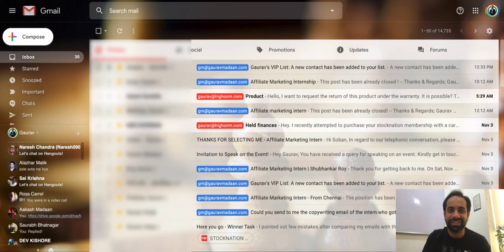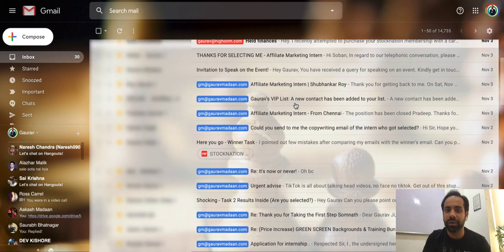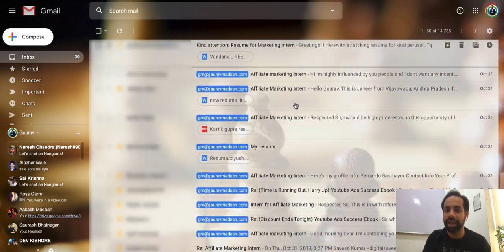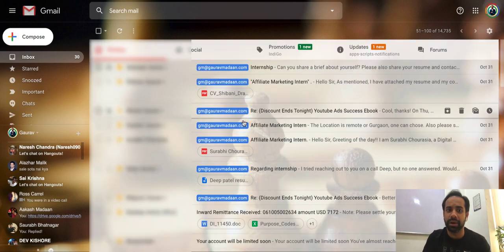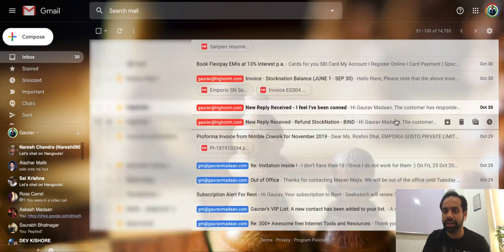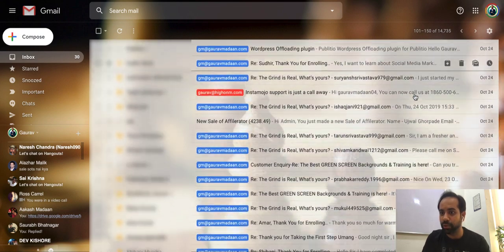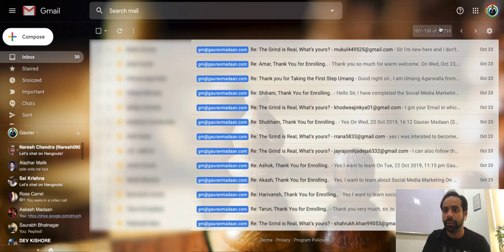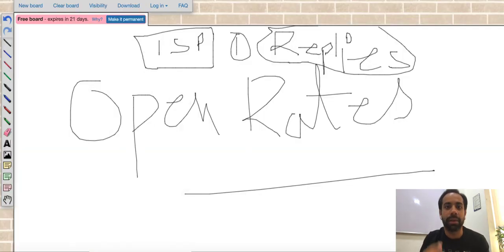How to Land into Inbox of your Leads?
Let's face it, the Fight for your Email Deliverability is real.

But it does not mean that we cannot Win it...

In Today's video, I talk about how you can get your emails to Land into the Inbox of your Subscribers.

This is a pretty cool way to build up your IP reputation and you will see your Open Rates go up pretty quick.

Now we do know that there are other contributing factors to open rates, the major being the Subject Line and the Second Subject Line.

But this does make a good way to land into the Inbox which further increases the probability of getting better Open Rates.